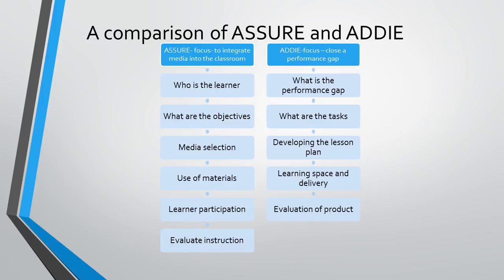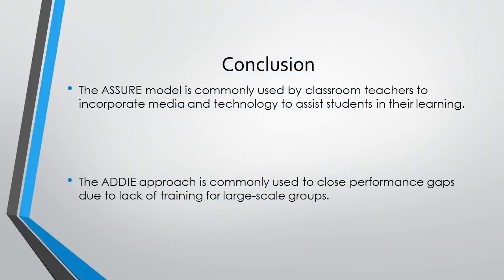EDCT 6320 Group 3 take 2 ok choice